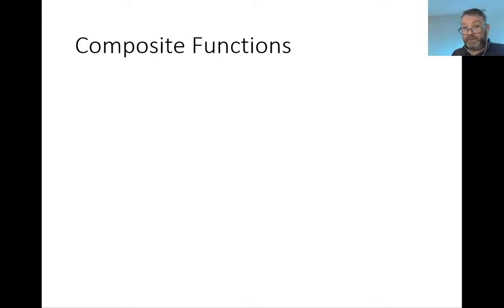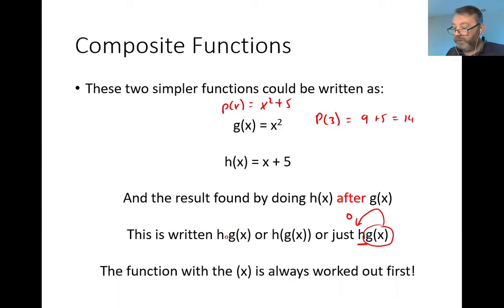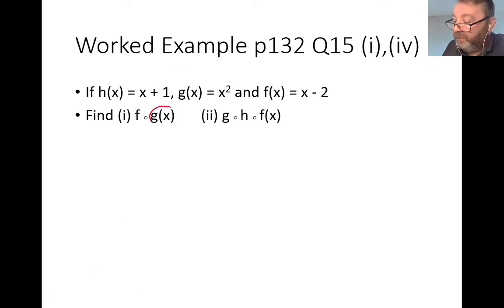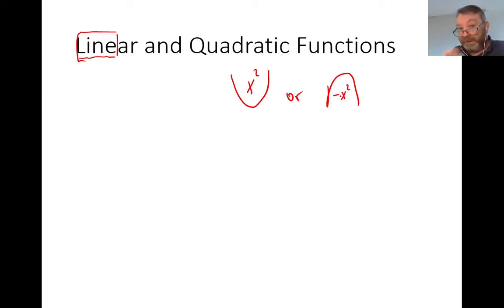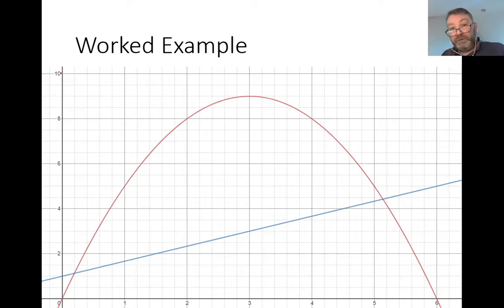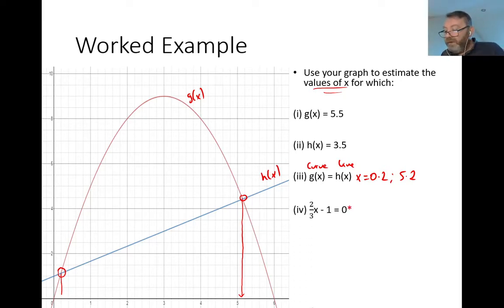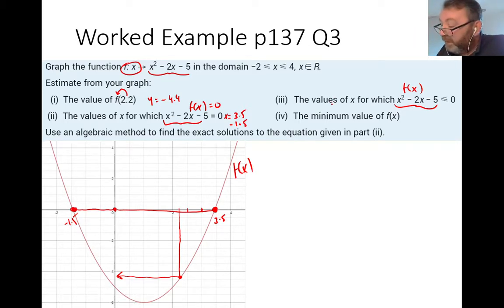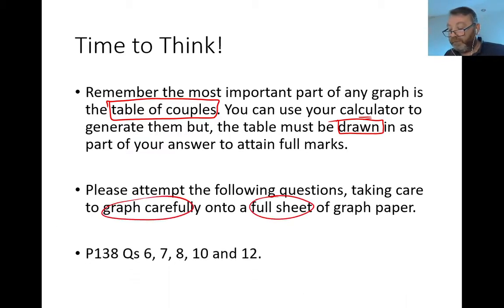Composite Functions & Graphing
In this video we will learn about how to break larger functions up into smaller functions (steps) or composites. Also in this lesson we will revise the art of graph drawing!! Please make sure your graphs are always carefully and accurately drawn!